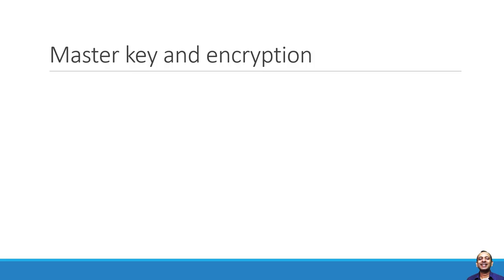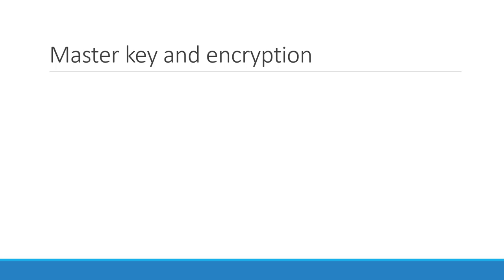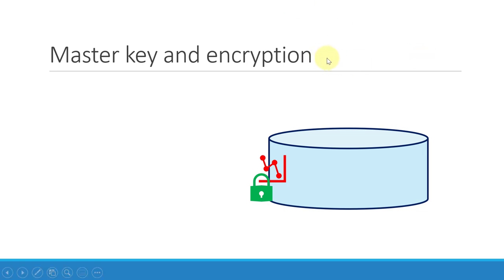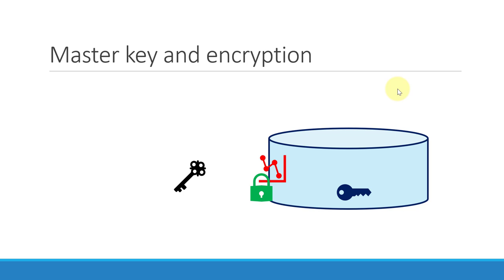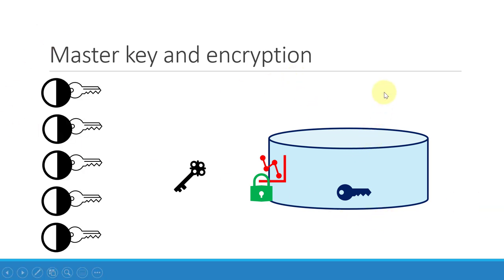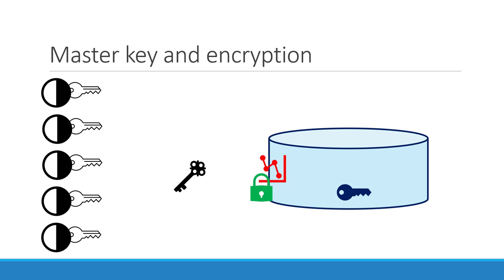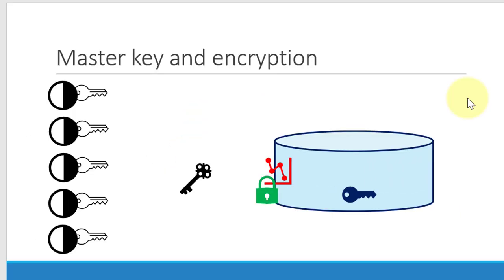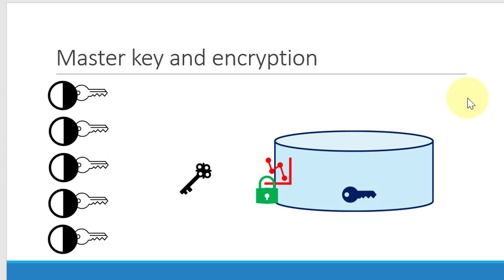HashiCorp Vault Shamirs Key Sharing Master Key - Video 15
Introduction to Shamir's key sharing algorithm

Need and purpose of Shamir's key sharing algorithm

Concept of master key encryption and distribution logic

Concept of number of key shares and key threshold